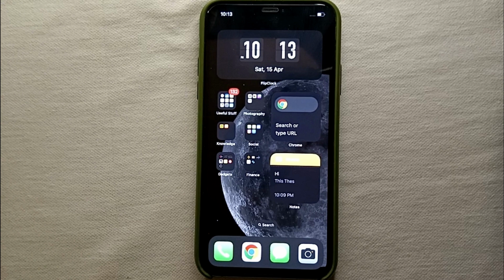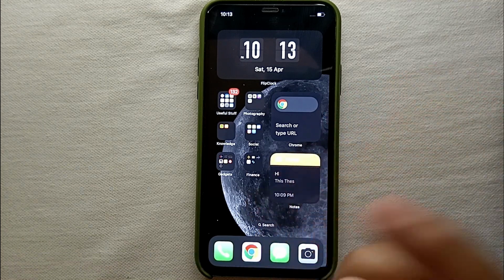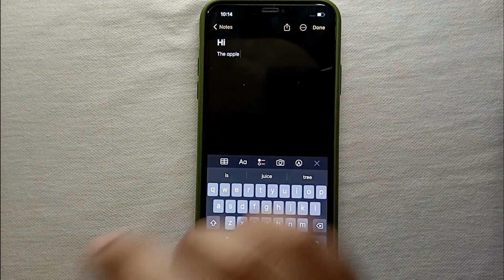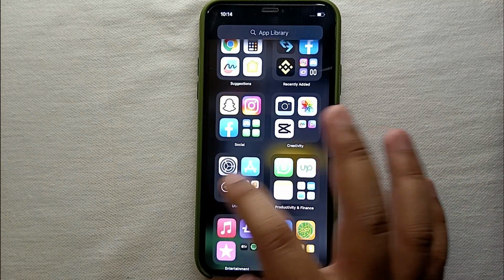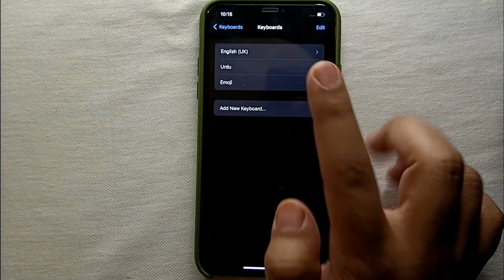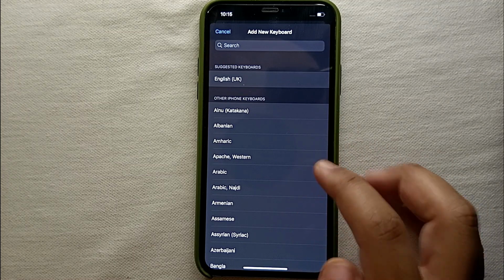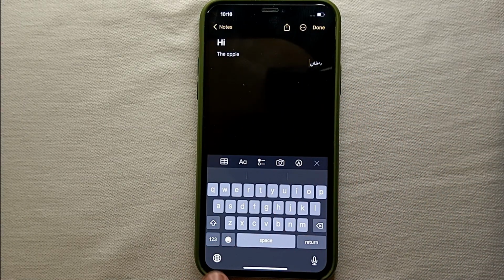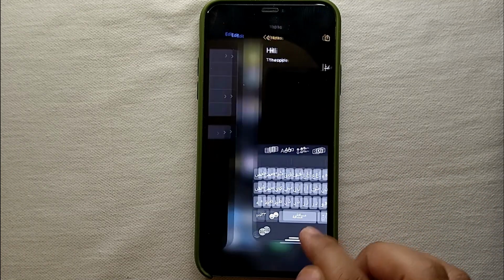✅ How To Add Keyboard Language In Iphone 🔴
About this tutorial:

iPhone is a line of smartphones designed and marketed by Apple Inc. It was first introduced in 2007 by Steve Jobs, the co-founder of Apple. The iPhone runs on Apple's iOS operating system and has become one of the most popular and recognizable smartphones in the world.
The iPhone is known for its sleek design, high-quality build, and user-friendly interface. It combines a mobile phone with various multimedia and internet capabilities. The device features a touchscreen display, typically ranging in size from 4.7 inches to 6.7 inches, depending on the model.
Get in touch!